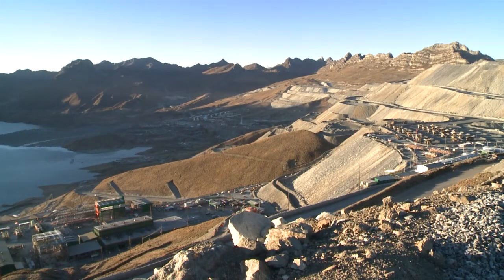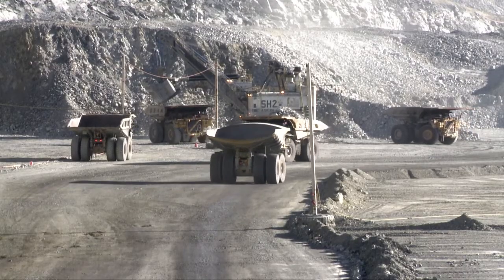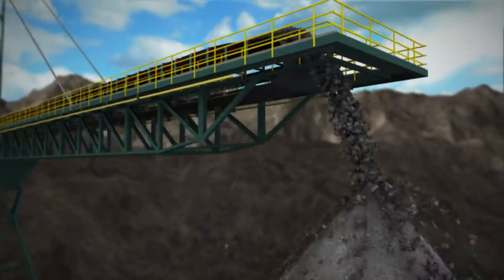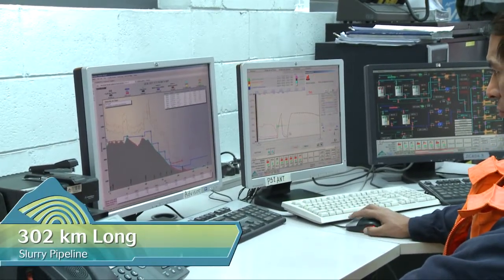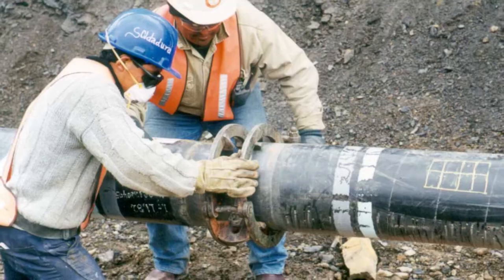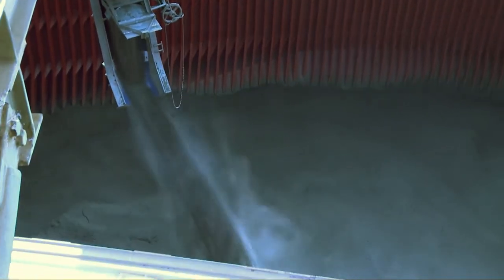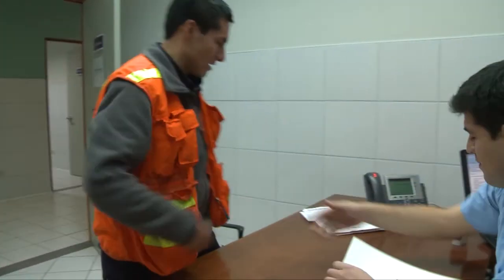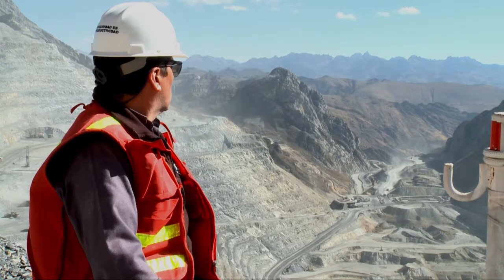PROCESOS 3D Versión ingles